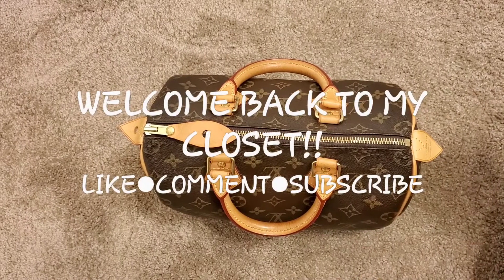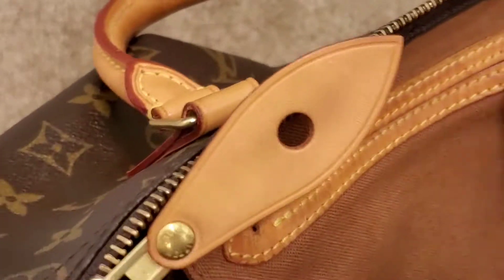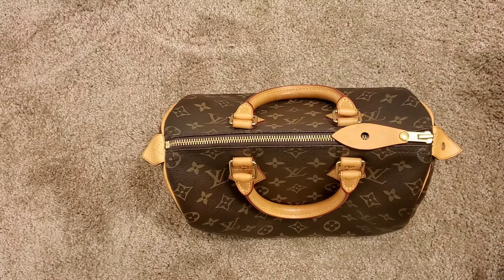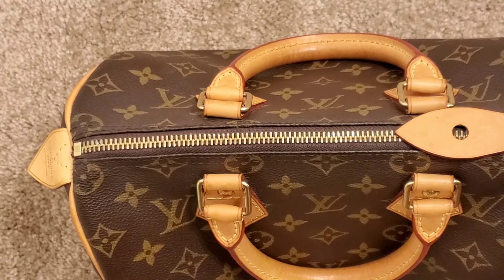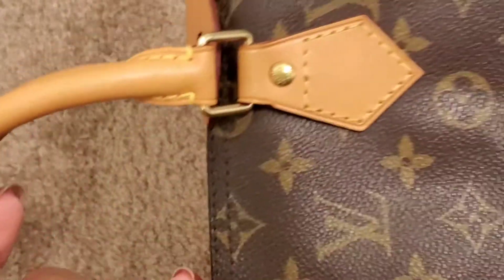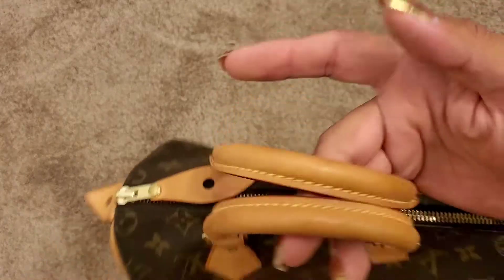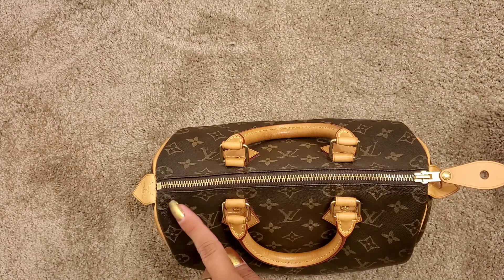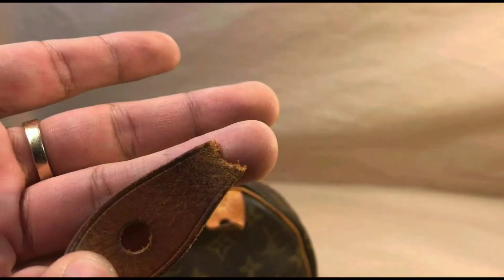LOUIS VUITTON REPAIR | SPEEDY 25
todays video is about my first louis-vuitton piece. my speedy 25 is a vintage piece with the date code 8912.

shes in pristine condition to be 31 years old😂❣🥰

i paid 400 for my bag on ebay.

louis-vuitton charged me 540 to fix all her vachetta and zipper.